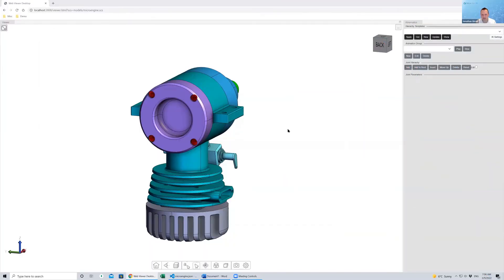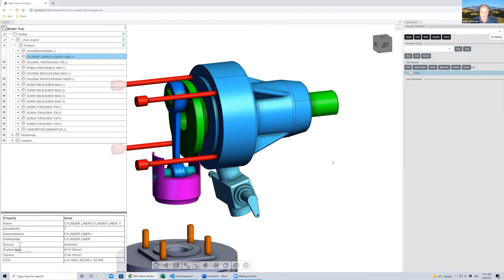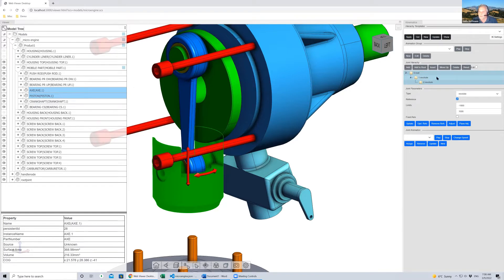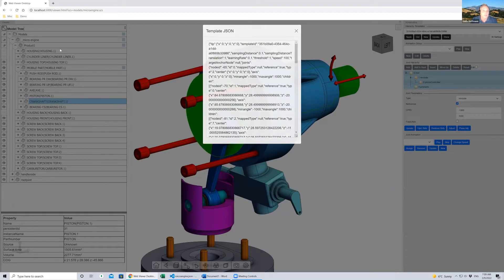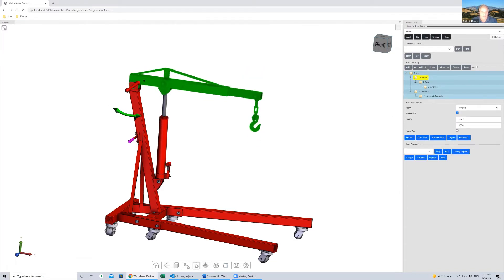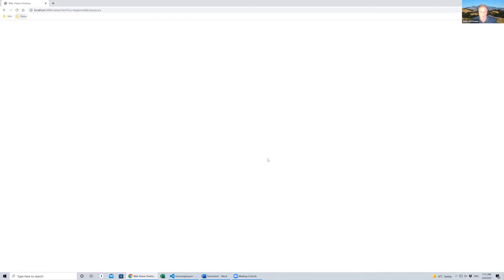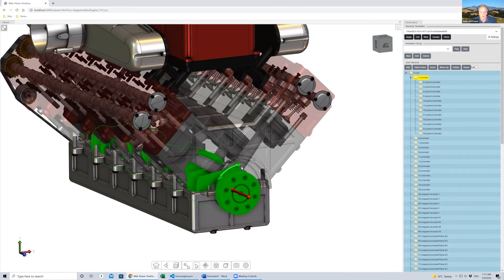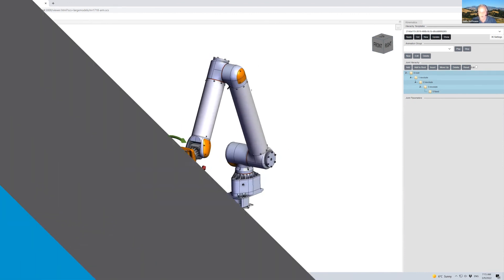2022 HOOPS Developer Day: Kinematics Demo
Join Tech Soft 3D's Senior Technical Fellow, Guido Hoffman for a demonstration of kinematics functionality with HOOPS.